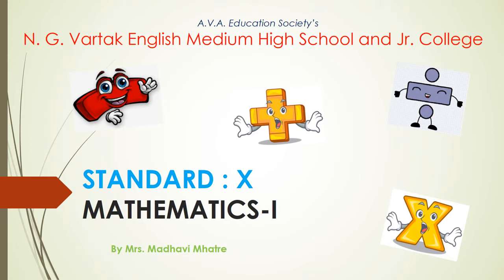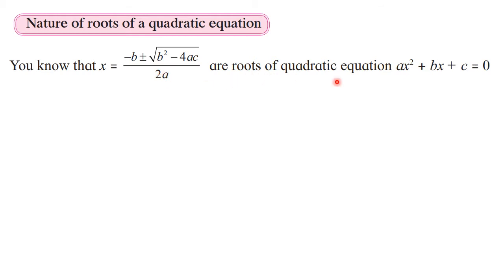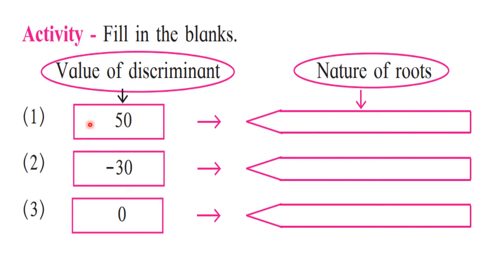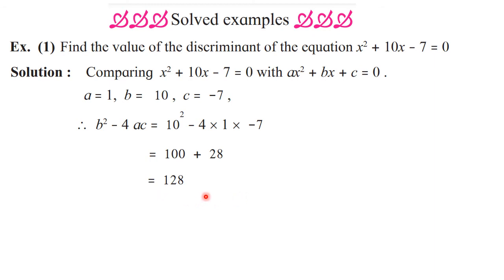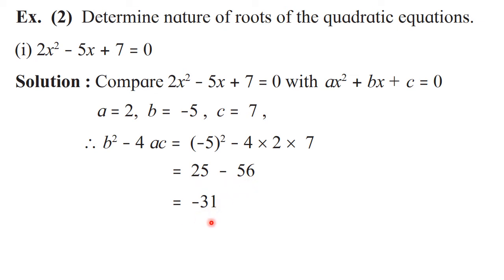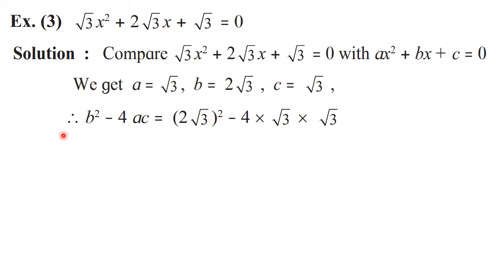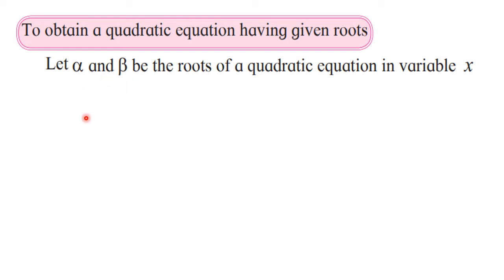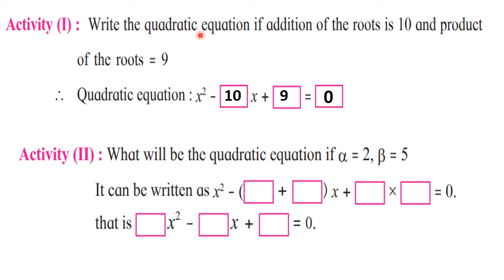X_MATHS_1_CHAP_2_QUADRATIC EQUATIONS_PART_8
Madhavi Mhatre